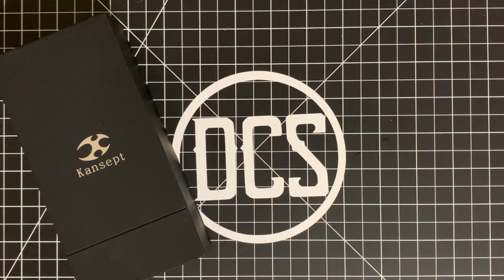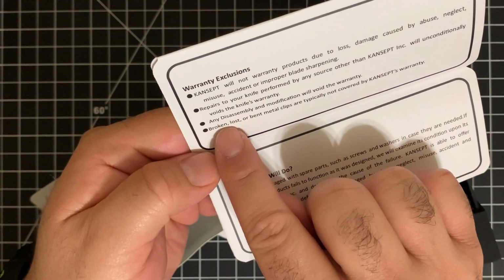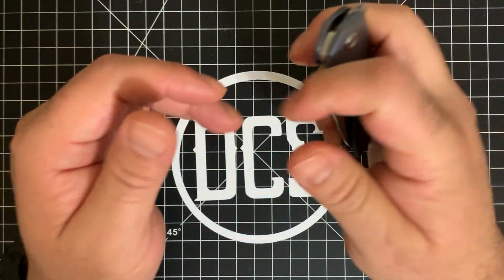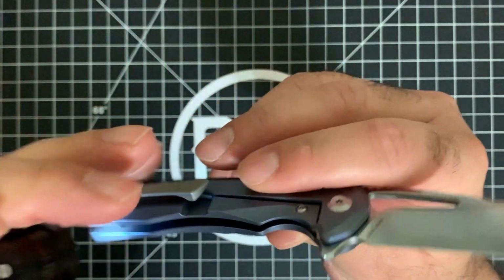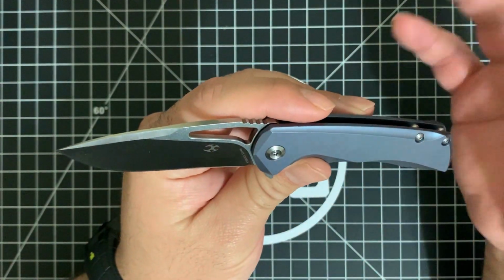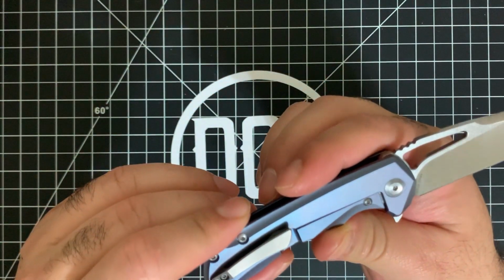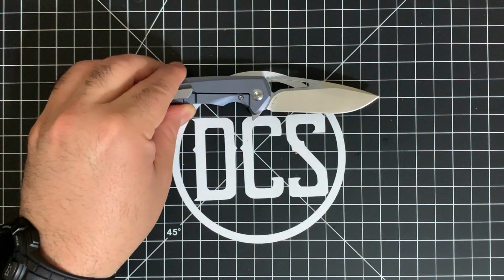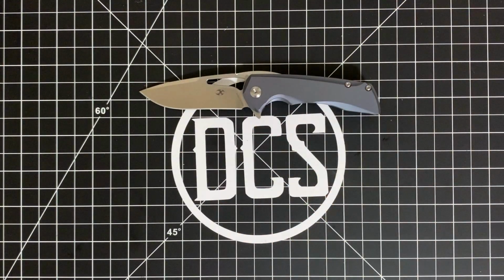Kansept Kryo Mini - First Impressions? WOW!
What is up DCS Crew!

Before I begin, what opening method do you prefer? Thumbhole, thumbstud, or flipper tab? Sound off below and let me know what your favorite is! Personally, I love using thumbholes.

It's official - I got my hands on another Kansept knife - the Mini Kryo - and oh man, this one is good...

I couldn't wait to take it out of the box and show it off to my peeps here in the channel so here is my first impressions/initial review of the Mini Kryo (flipper version), which is known as model K2001A2. They are currently out on the market as of today's video at under $150 in several colors and opening methods (flipper and thumbhole only models in several configurations). If you are in the market for a smaller folder with a smooth action, quality steel and promising materials, be sure to give this little guy a look. I have a feeling this is going to be one of Kansept's best selling knives in their catalog! Kudos to Kim Ning and the rest of the Kansept team for releasing this and for sending it my way!

Specs (per BladeHQ Website):

Overall Length:6.64"
Blade Length:2.90"
Cutting Edge:3.125"
Blade Width:1.00"
Blade Thickness:0.11"
Blade Material:CPM-S35VN
Blade Style:Drop Point
Blade Grind:Flat
Finish:Satin
Edge Type:Plain
Handle Length:3.74"
Handle Width:1.125"
Handle Thickness:0.43"
Handle Material:Titanium
Color:Blue
Weight:2.68 oz.
User:Right Hand